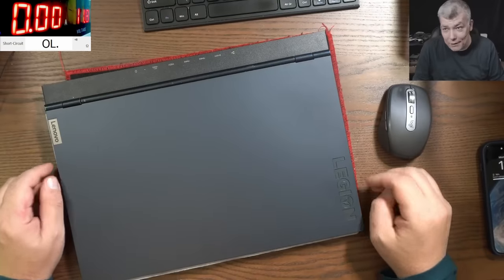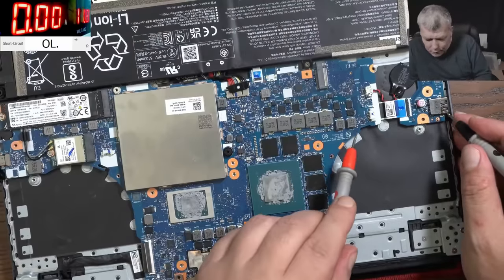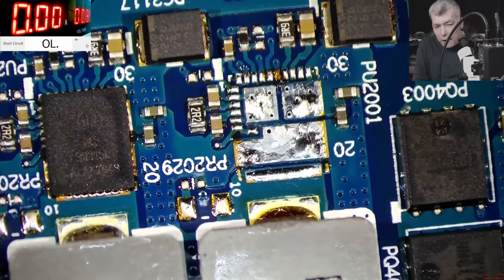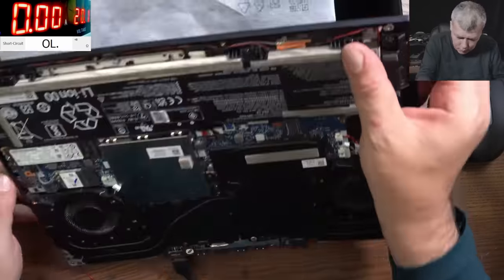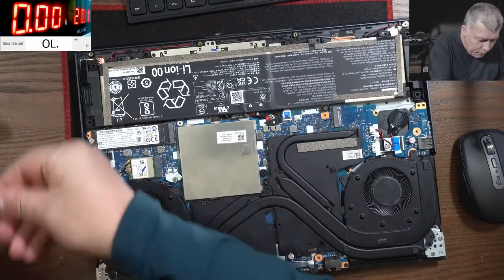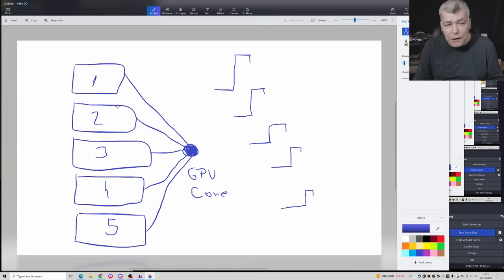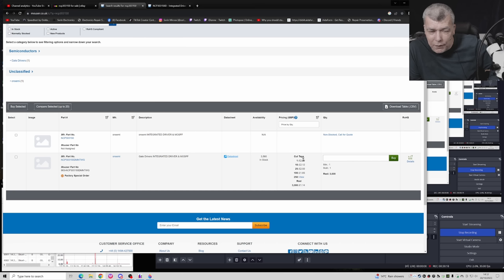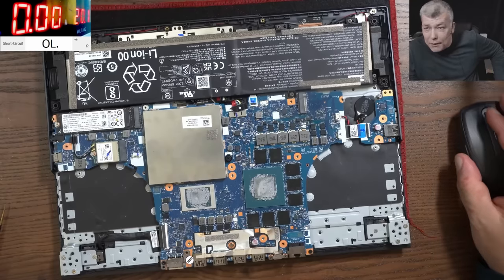Shorted MOSFET but GPU STILL GOOD ??? Lenovo Legion 5 dead, a mysterious case